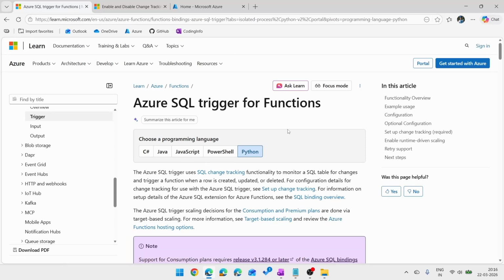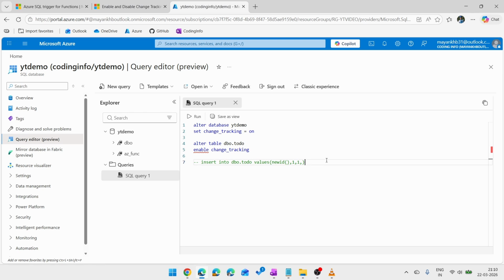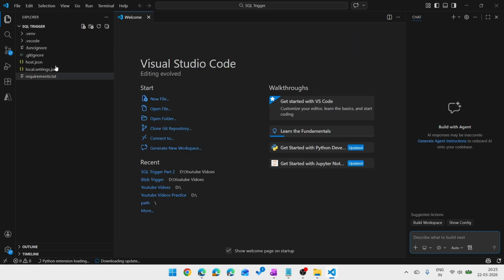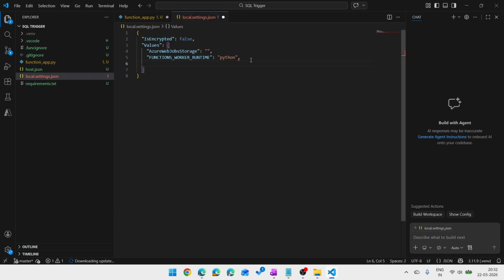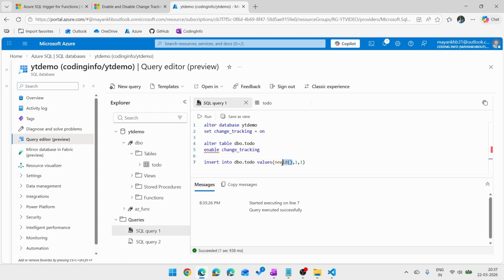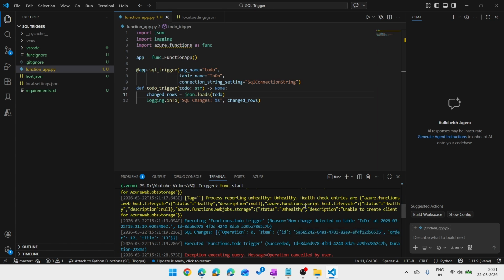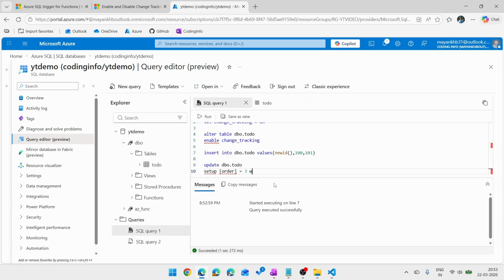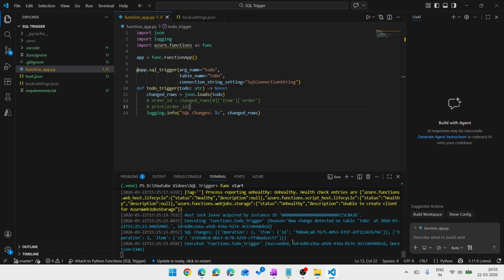Azure Functions SQL Trigger with Python | Step-by-Step Setup Tutorial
In this step-by-step tutorial, you’ll learn how to use Azure SQL Trigger with Python in Azure Functions.
We’ll build a simple event-driven pipeline where a row insert/update/delete in Azure SQL Database is automatically processed in Azure Function.

By the end of this video, you’ll understand how to:
- Create an Azure Function with a SQL Trigger
- Trigger a function when a row in Azure SQL Database is inserted/updated/deleted

This tutorial is beginner-friendly and perfect if you're learning Azure, serverless development, or cloud automation.

🛠 *Technologies Used*
- Azure Functions (Python v2 programming model)
- Azure SQL Database
- Azure Functions Core Tools

*Chapters:*
00:00 Intro
00:29 Enable Change Tracking
02:09 Create Azure Function
05:49 Test SQL Trigger- Insert
09:52 Test SQL Trigger- Update/Delete

Why you still reading?